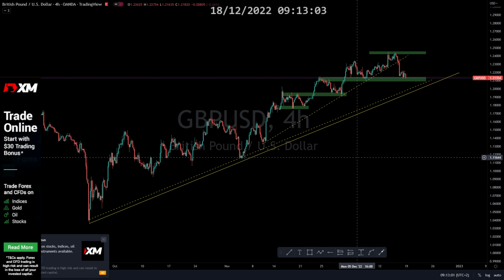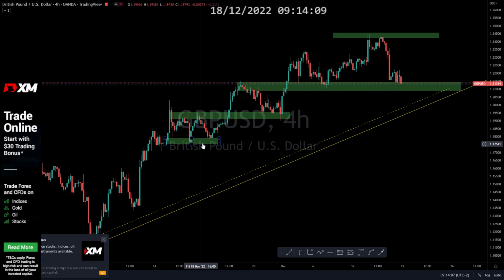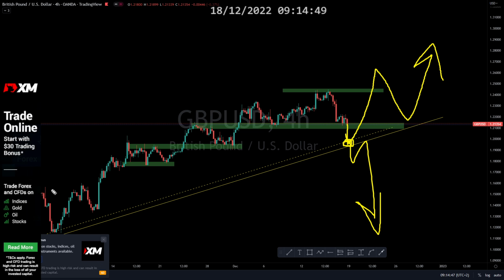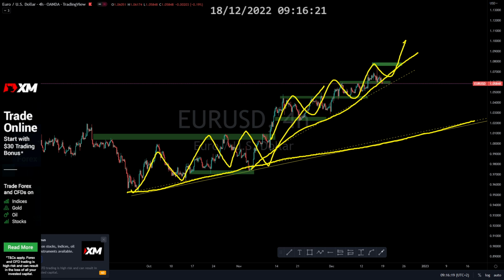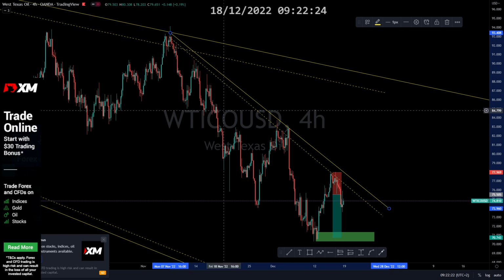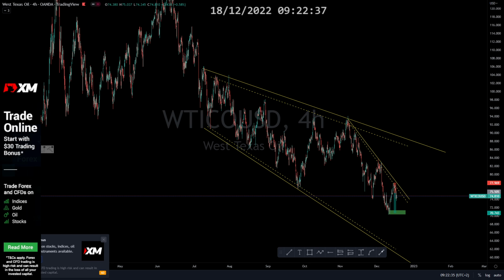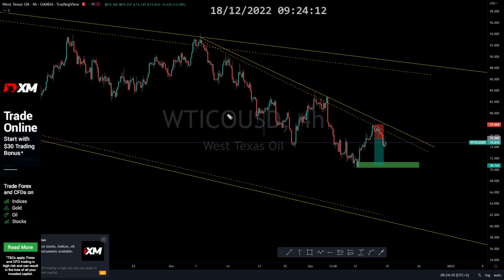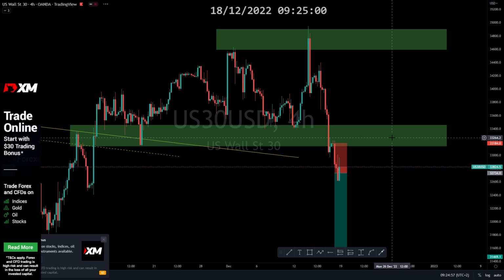Forex Weekly Analysis | NASDAQ 100, US30, EURUSD, USDJPY, & USOIL.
My Services:
6 Months Signals $80
Recommended Brokers:
I'm on Instagram as @xtrahot_forex